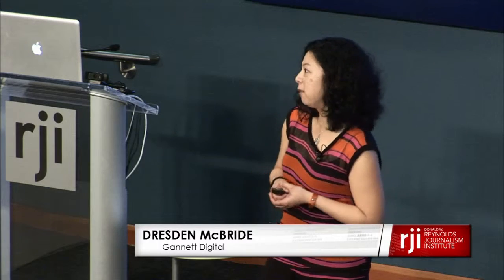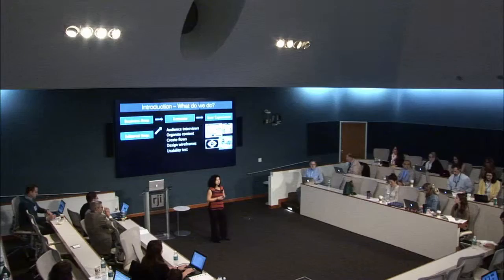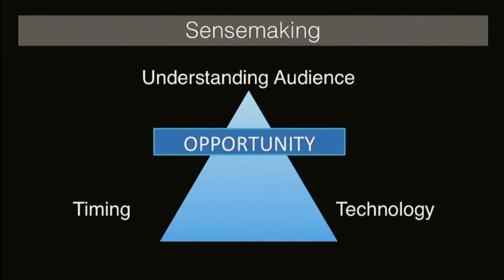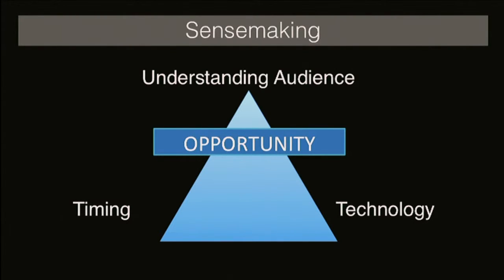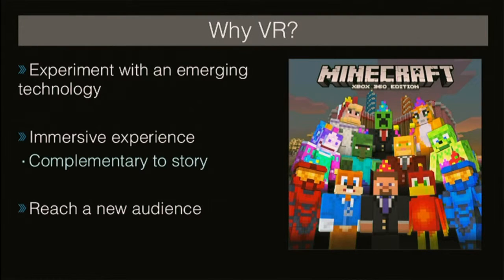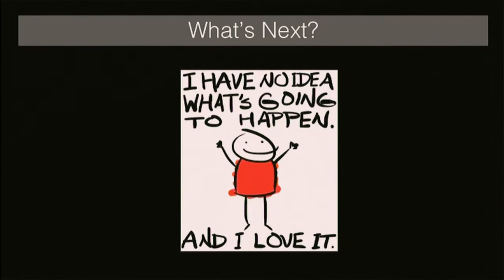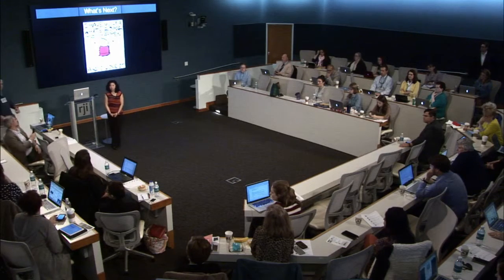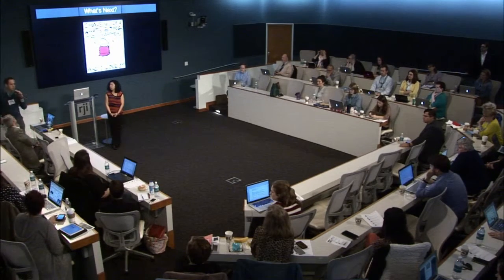Dresden McBride: Oculus Rift and Harvest of Change: Trends in tech and the cultural effects on news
Dresden McBride joined Gannett Digital in 2012. She is director of the information architecture and usability team, responsible for user insights, user testing, information hierarchy and user interface design across mobile and desktop products. McBride and her team bring sensibility and clarity to project direction by understanding user, business and development goals.

Prior to Gannett, McBride worked at K12, managing a cross-functional team of user experience architects, visual designers and content writers.

She has held a variety of roles as both an internal employee and a consultant for national companies including AOL, MassMutual, Six Flags, Sonic and VetStreet/VetLearn. Dresden has a degree in art with a concentration in graphic design and a minor in advertising.